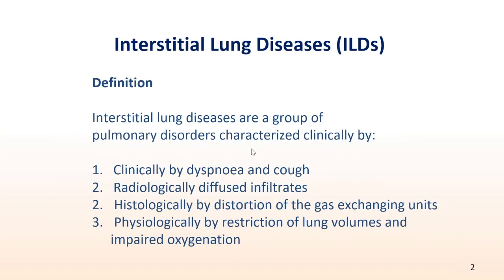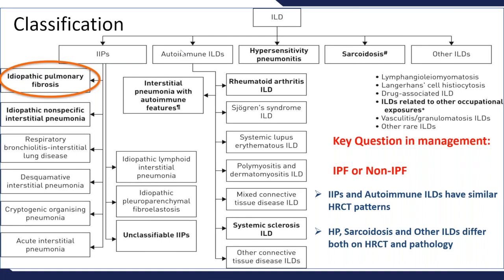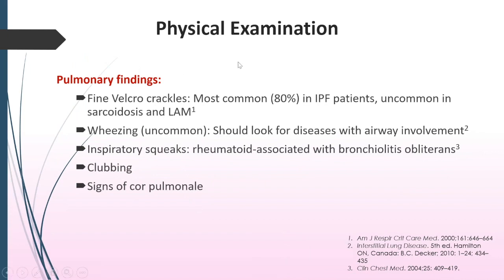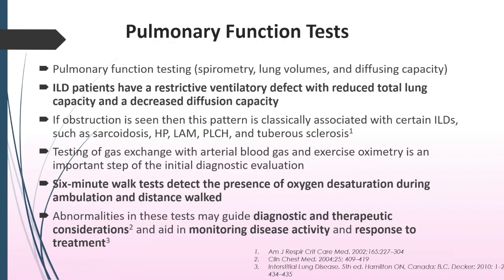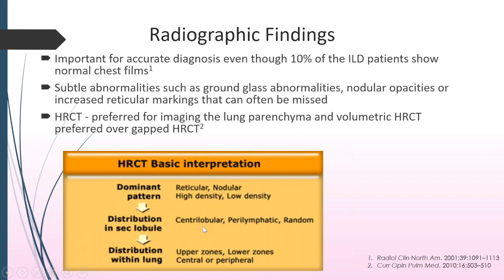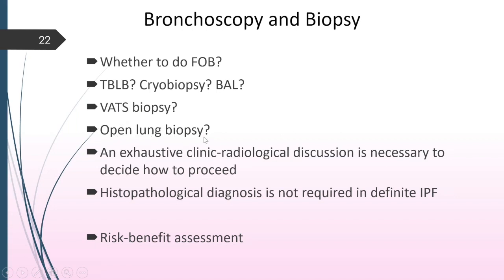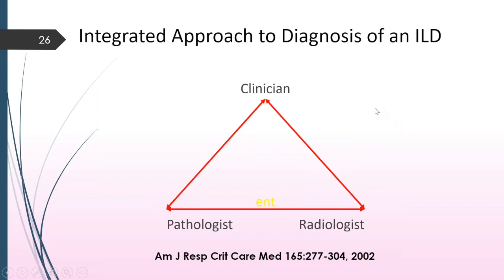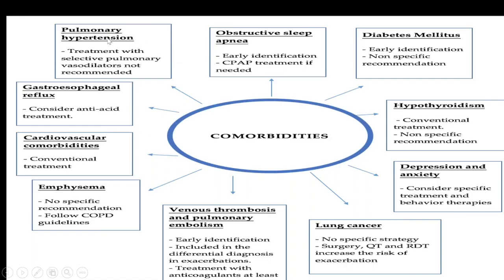3RD KNOWLEDGE FORUM 2021 28 Dr Sk Chabra